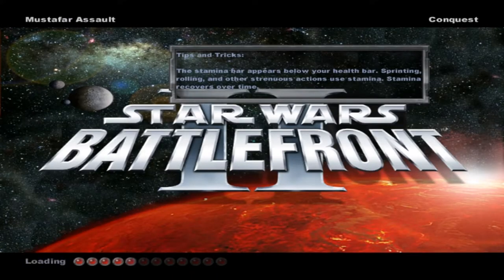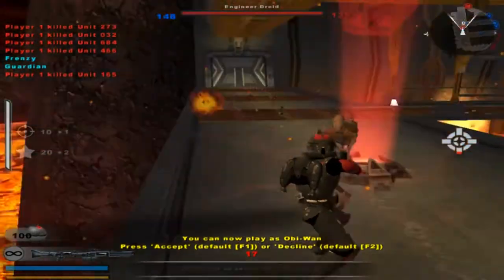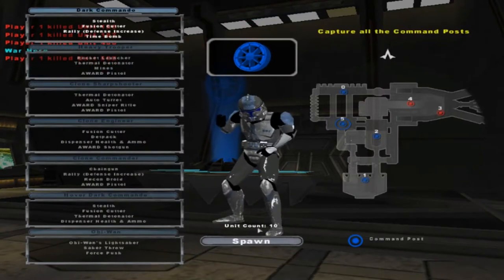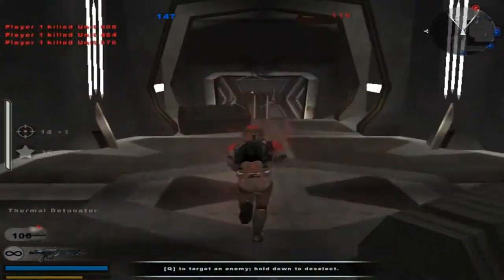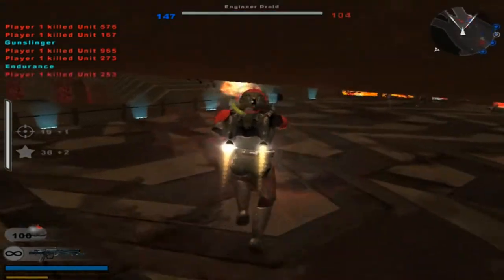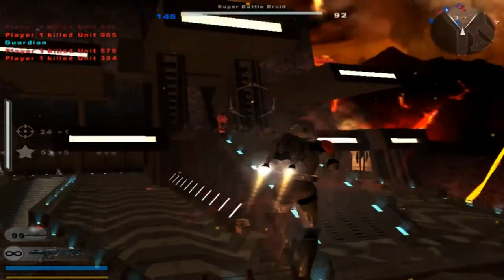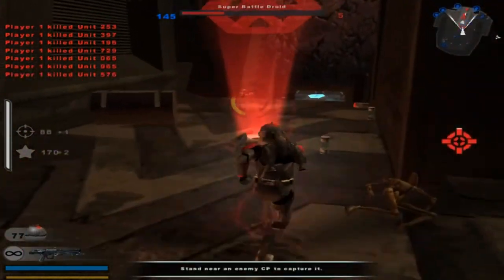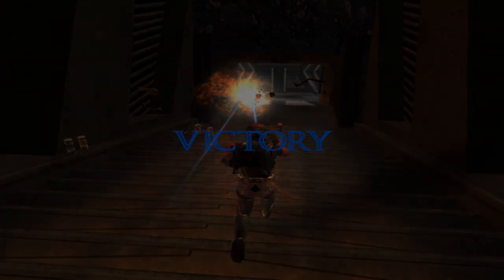Star Wars Battlefront 2 Mods (HD): Mustafar Assault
The following description is from the Gamefront.com download link description:
This is a modification for Mustafar in Star Wars Battlefront 2. Battle between the CIS and Republic with two new unit modifications. All other aspects of gameplay and other units are default however the author has replaced the regular clone trooper and the jet trooper with his own modified units.

Firstly, the two units modified have both new skins and weapon changes than the default units. See the read-me for full in-sight on the changes made to the two units. The skin changes are not to my taste and are color changes of the original units that to not in my opinion look good, especially the visors. Also the new colors do not really fit in well with the other units kept from the original gameplay, however some of you may beg to differ on this.

The weapon choices made by the author are slightly different to the rest of the units but i feel that this does, improve the fun factor of gameplay slightly than having the default weapons which is a plus.

Further do not set to play in the Galatic Civil War era in the menu screen, as it will not work and you will not be able to play. I would like to see the author fix this bug in the next version of this mod if he wishes to do so. This is not a modification that everybody will like but i think it is worth a try out as it aspires to different people.